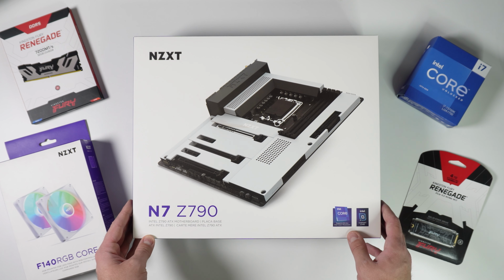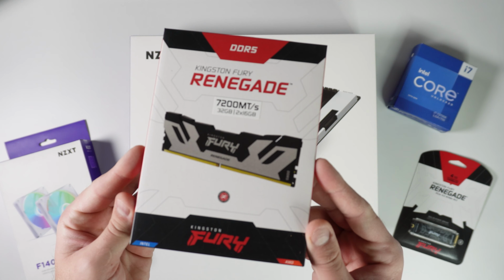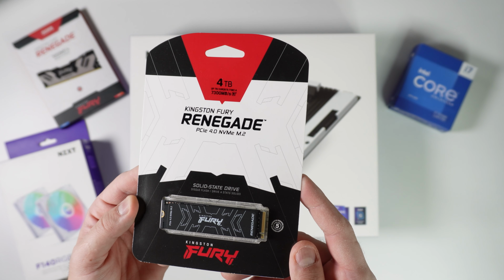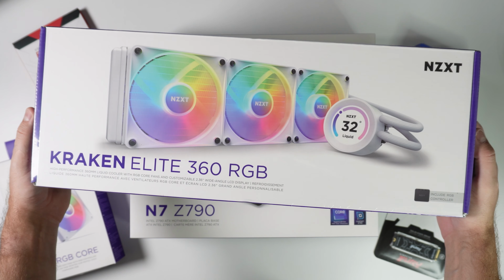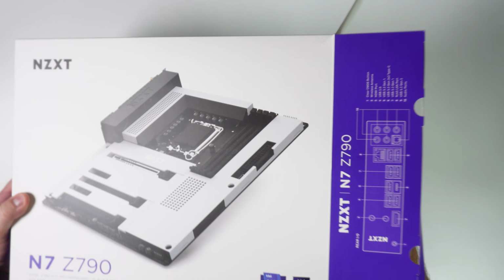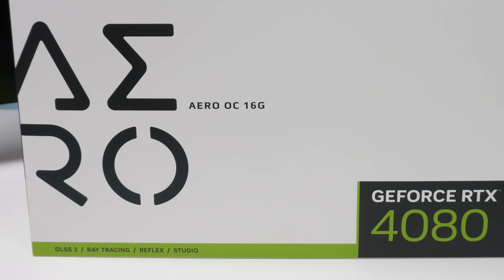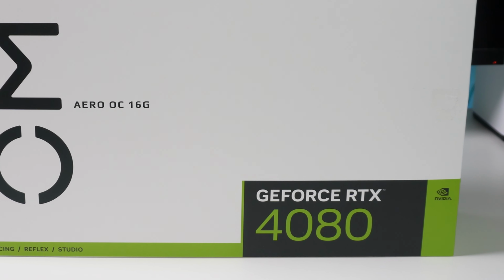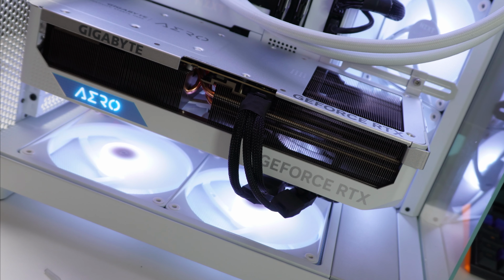Building A New 2024 NZXT H6 Flow Computer | GIGABYTE RTX 4080 AERO OC | NZXT Kraken Elite 360 RGB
Join me in this video as I guide you through the exciting process of assembling a brand-new computer in 2024. Check out the detailed list of all the parts used below!

GPU: Gigabyte Aero OC NVIDIA GeForce RTX 4080

0:00 Intro
0:40 Parts Used
1:59 Building (Timelapse)
2:09 Installing Kingston FURY Renegade SSD
2:33 Installing Intel i7 13700K
2:43 Installing Kingston FURY Renegade DDR5
2:55 Installing NZXT N7 Z790
3:03 Cooling & PSU (Kraken Elite 360 RGB & C1000)
3:58 NVIDIA GeForce RTX 4080 (Gigabyte Aero OC)
5:02 Boot & Wrap Up!
5:26 ASMR Tearing

Amazon (SD cards)
Amazon (everything)